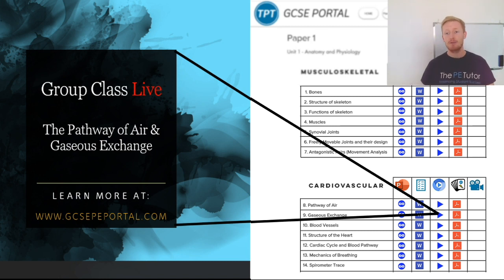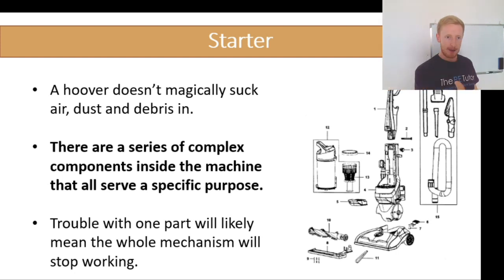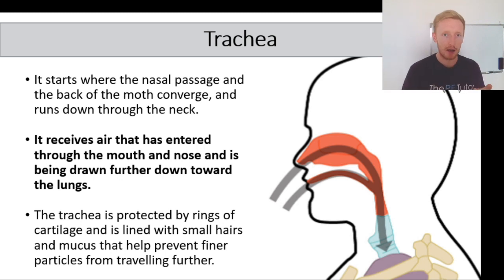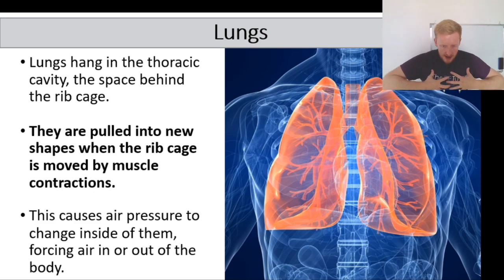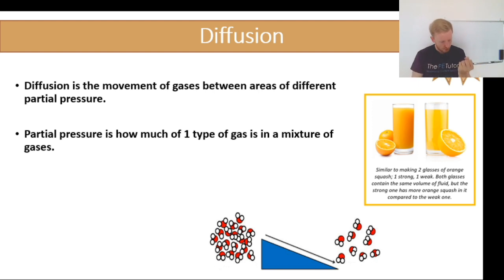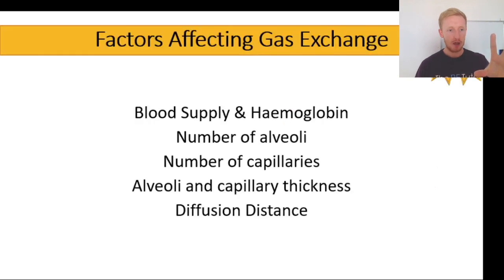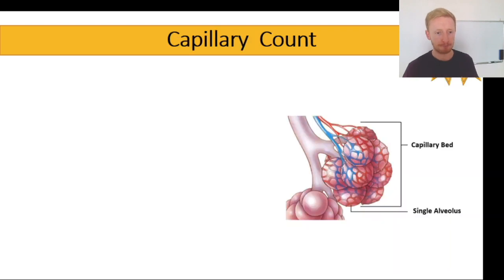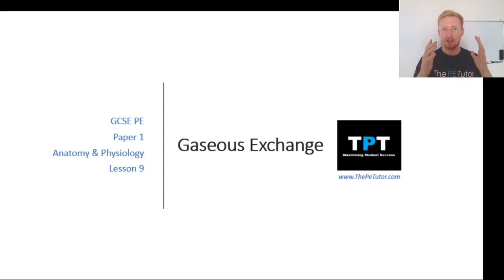GCSE PE Live - Gas Exchange and The Pathway of Air